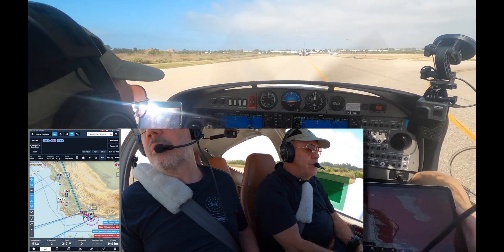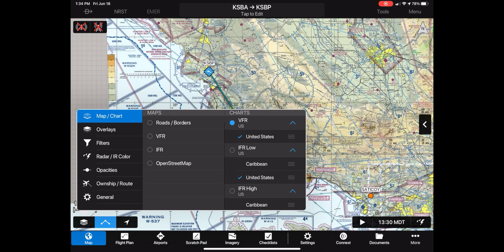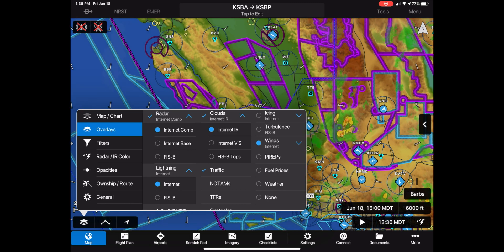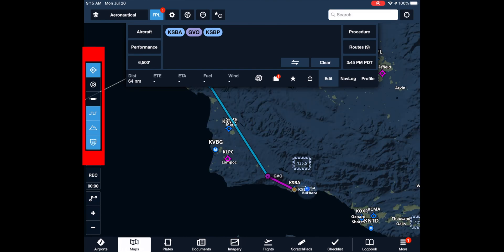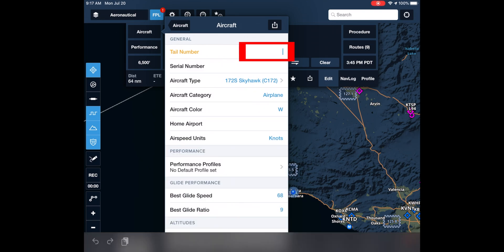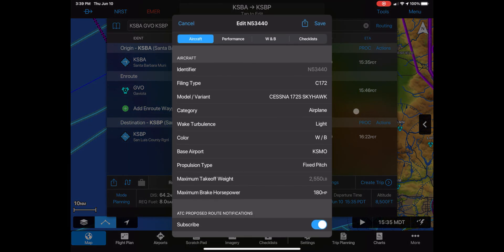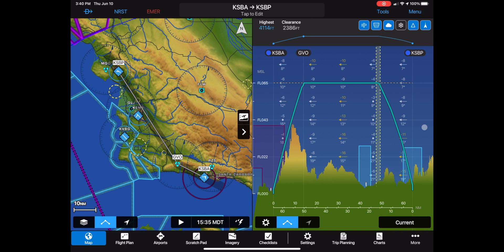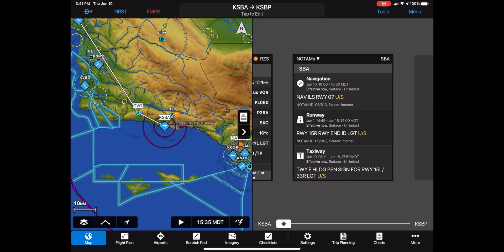Garmin Pilot & ForeFlight - Side by Side Part 2: Compared step by step.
In part 1 of this comparison Wayne and I flew with both products.

In part 2 of this comparison we are putting them more in similar stages of planning a flight. Would you like something specific to be compared between the two products? Post a comment!

Video Chapters:
00:34 Introduction
01:46 Setting up the  map
03:38 Planning a route
04:17 Selecting an aircraft
05:57 Checking the flight profile
06:56 What's is the weather like
07:52 Conclusions